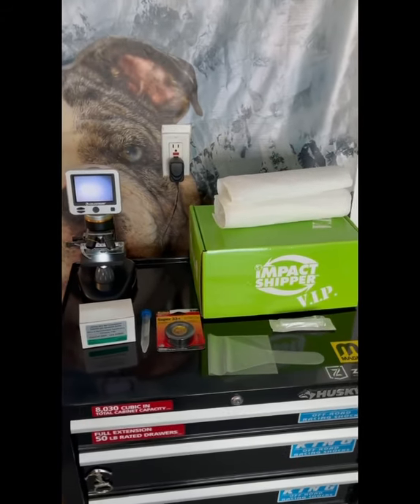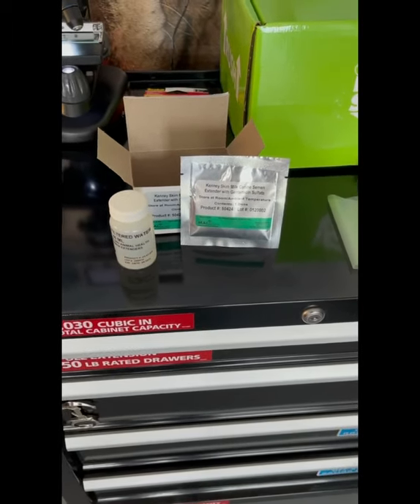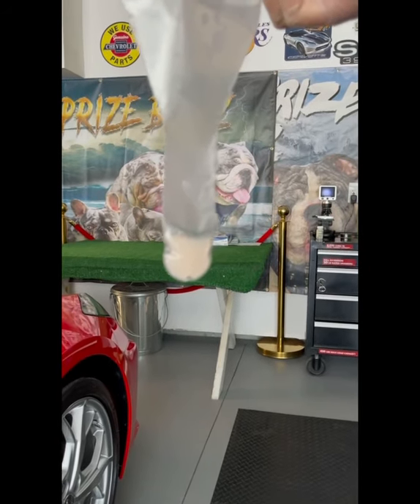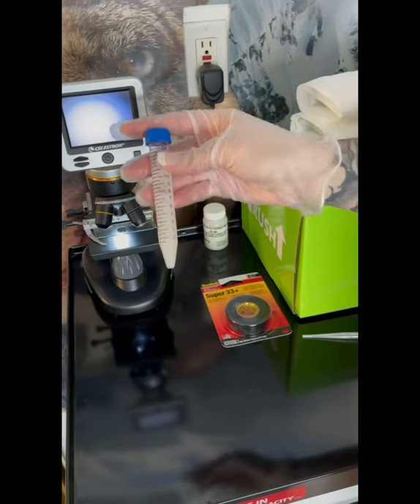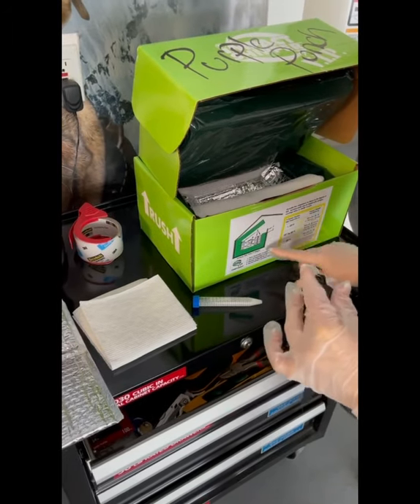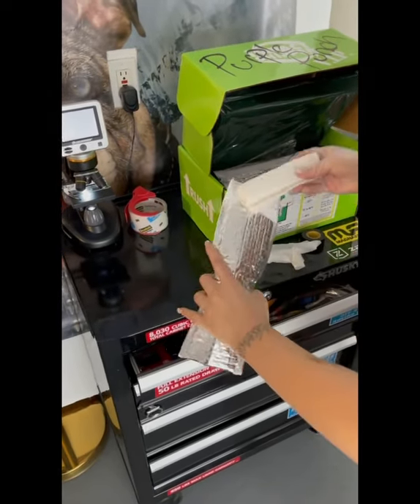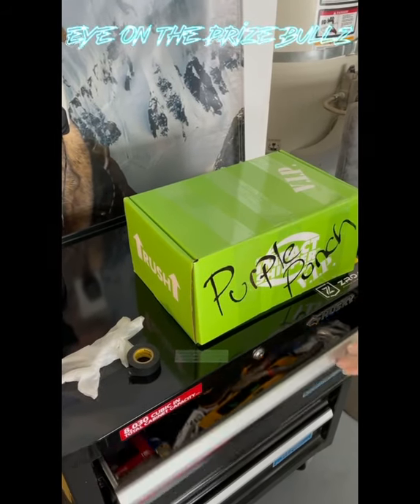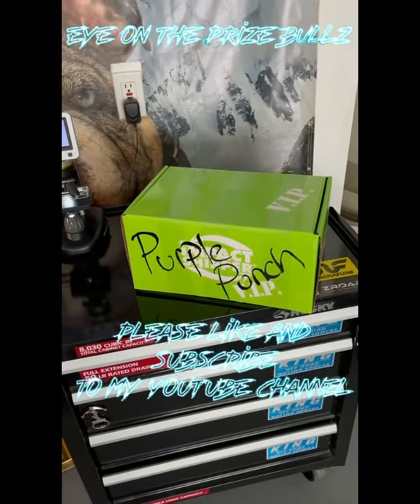How to prepare and package semen